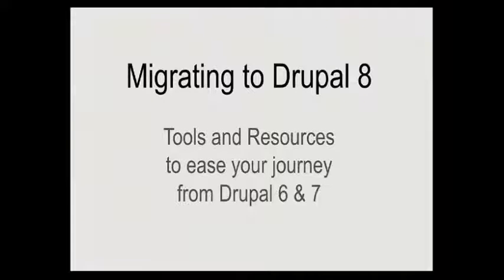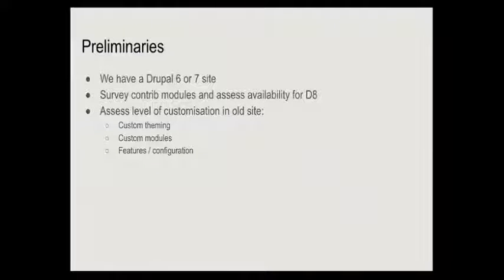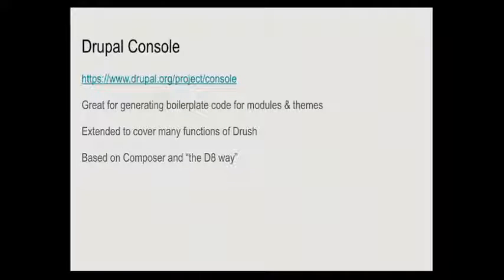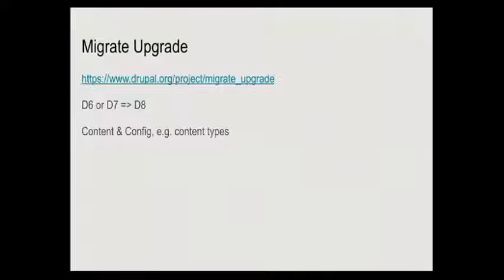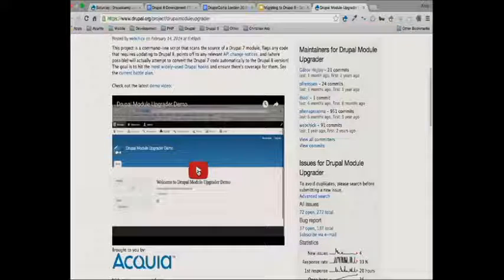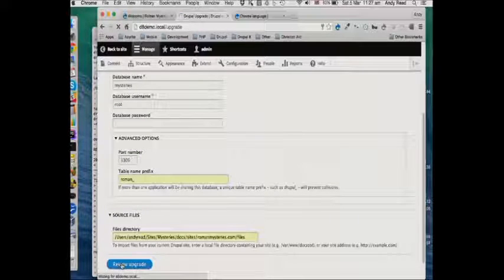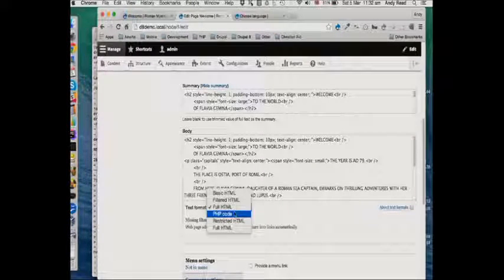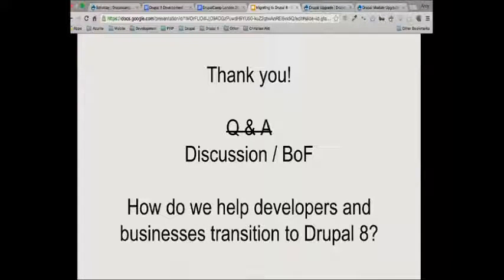Drupalcamp London 2016 - Migrating to Drupal 8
We all know that Drupal 8 is the best thing since sliced bread, but the amount of change has challenged most of us in getting up the learning curve.

This talk will look at the tools and resources available to get you going:

Migrate Upgrade for content and configuration
Developer tools to upgrade and create custom modules
Documentation, publications and training resources

There won't be time to do a deep dive on all of these, but the aim is present a comprehensive set of tools.